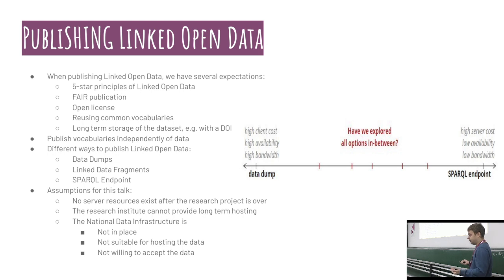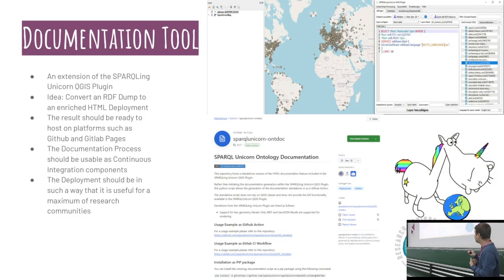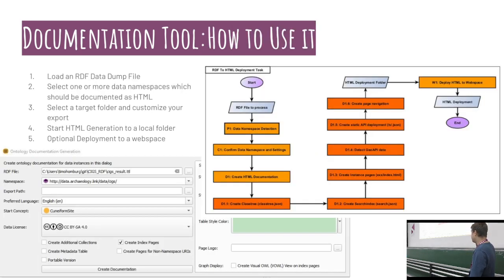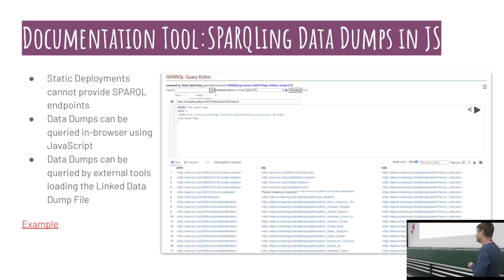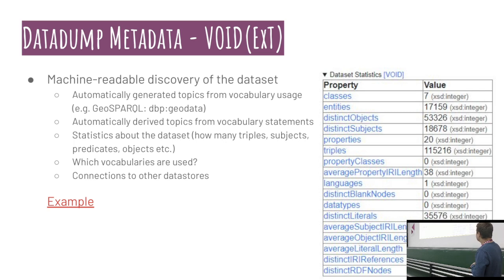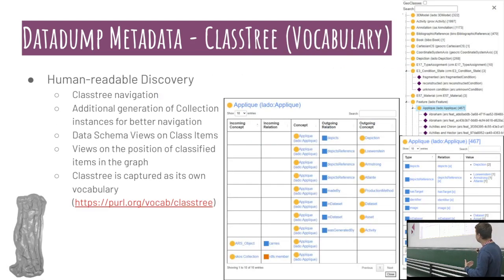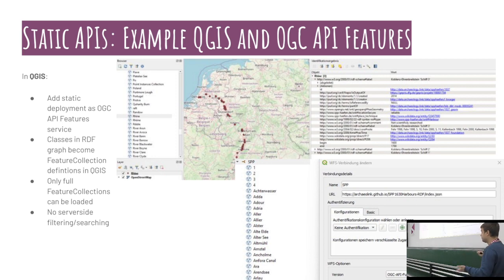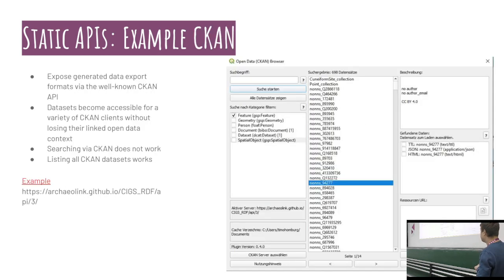deRSE24 - The SPARQLing Unicorn by T. Homburg & F. Thiery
Talk at the deRSE24 conference in Würzburg on The SPARQLing Unicorn: A Research Tool for Linked Open Data in QGIS and git-action-based ontology documentation, cf. DOI: 10.5281/zenodo.10790939